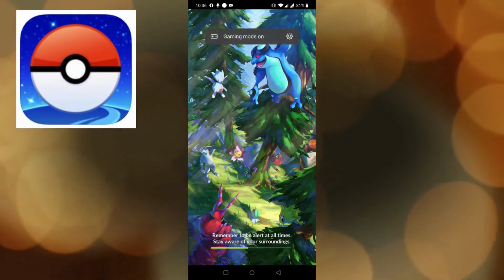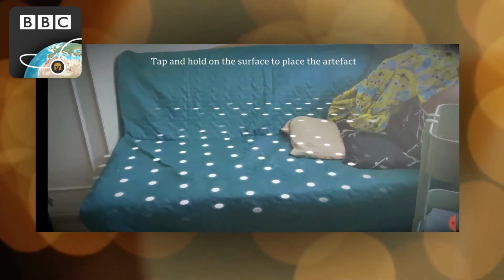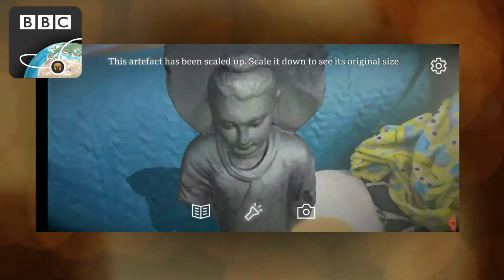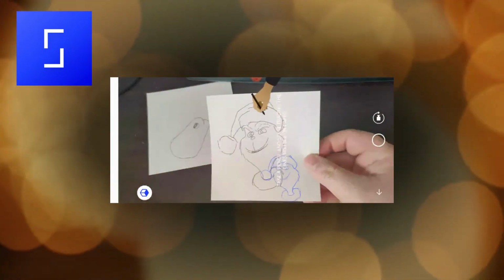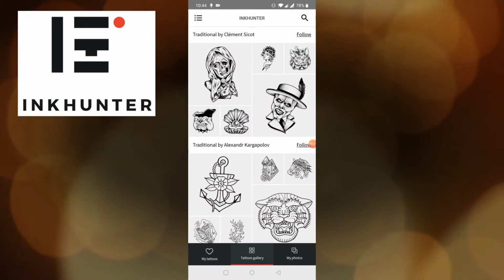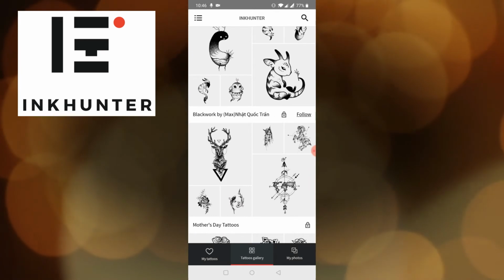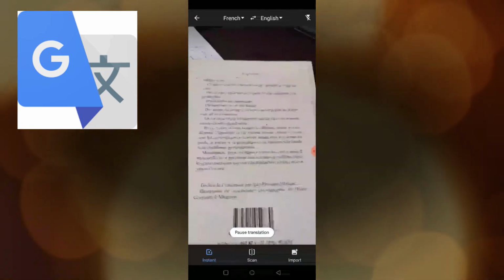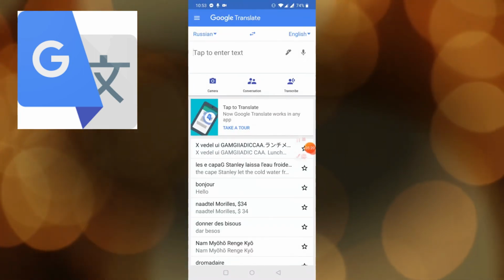Discover...5 apps that use Augmented Reality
Do you know what Augmented Reality is? Discover how it works and 5 really cool apps that use Augmented Reality

- Make monsters appear in your living room with pokemon Go
- Explore history in your kitchen with Civilisation AR
- Draw amazing sketches in your study with Sketch AR
- Try some great tattoos on your arm with InkHunter
- And understand menus in other languages with Google Translate!